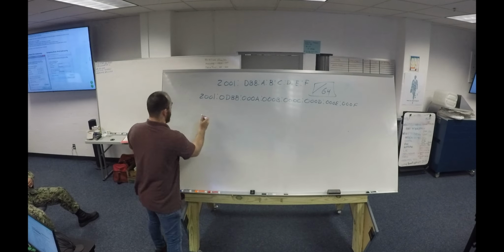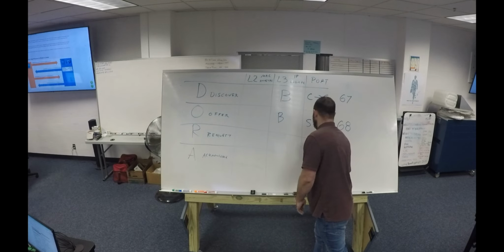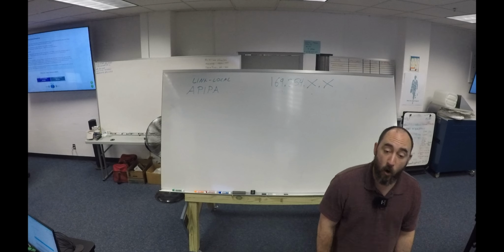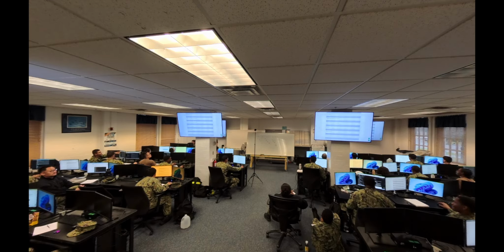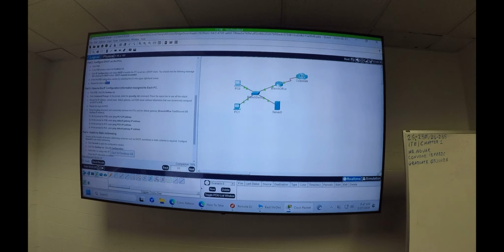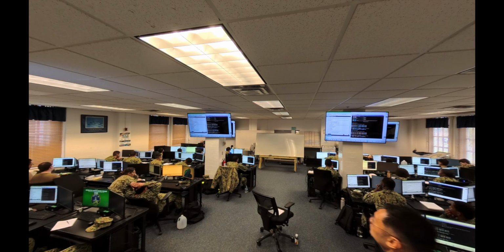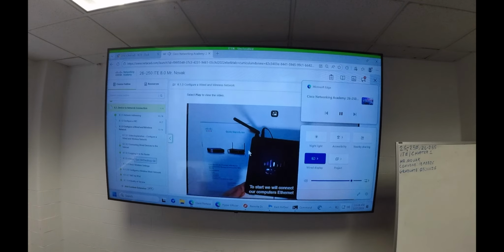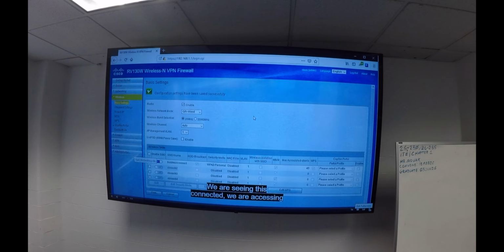IT Essentials (ITE) Chapter 6.1 Part 2